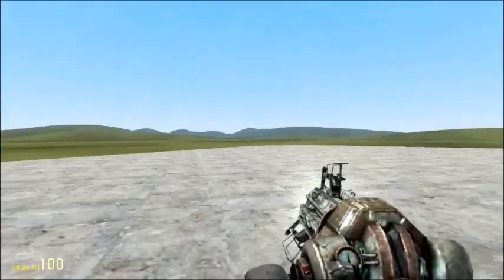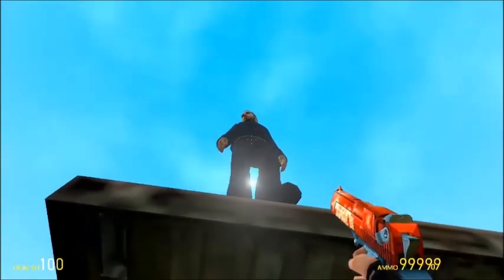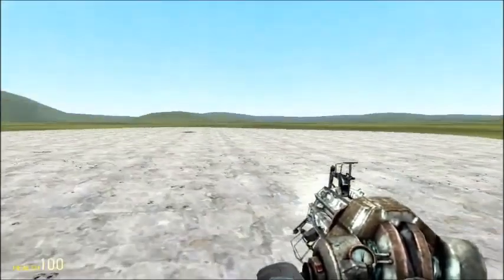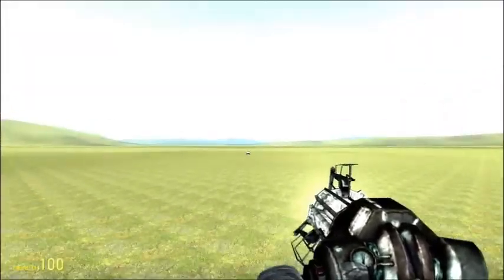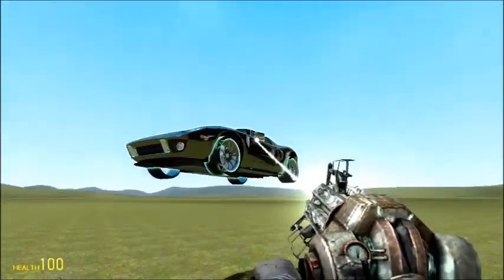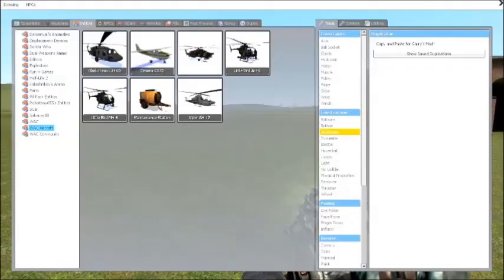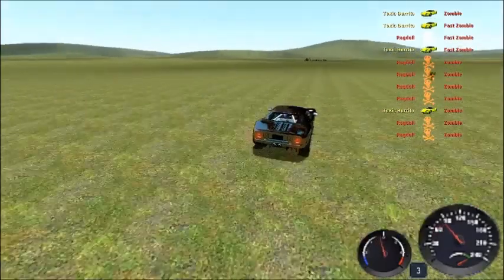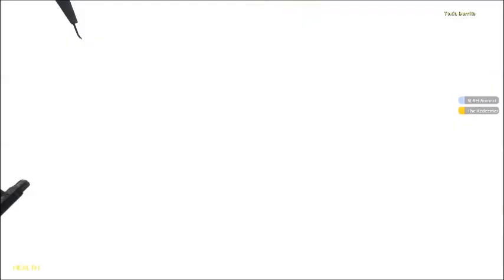Garry's Mod Sandbox Fun #1 (Hurt Patient, Action Scene, Fail Helicopter)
Hey guys, this is my very first gaming video. I know the microphone isn't that good and it's hard to hear me, but I will be fixing that soon so in my next videos it should sound normal.